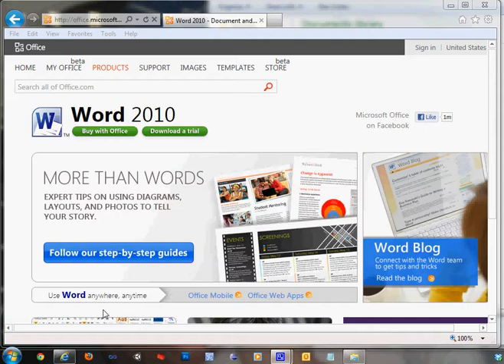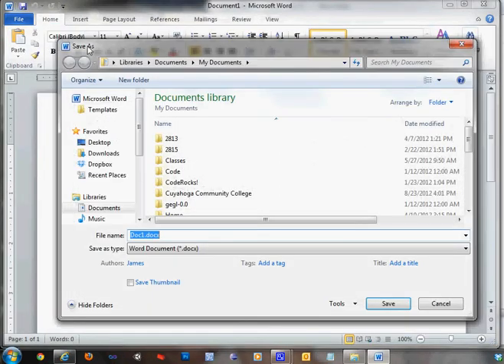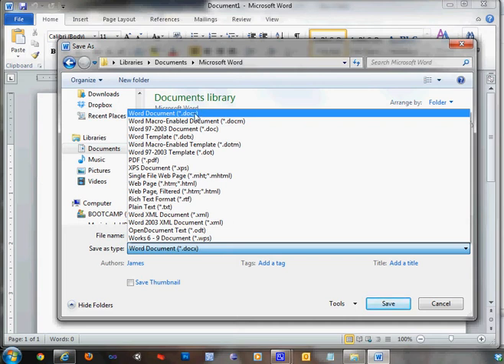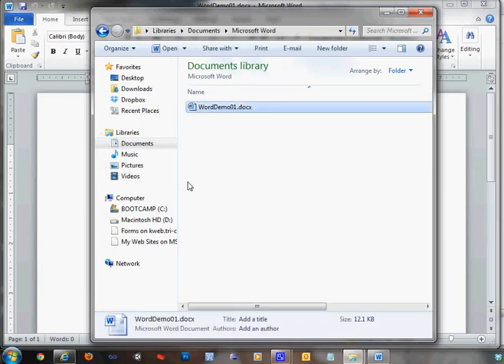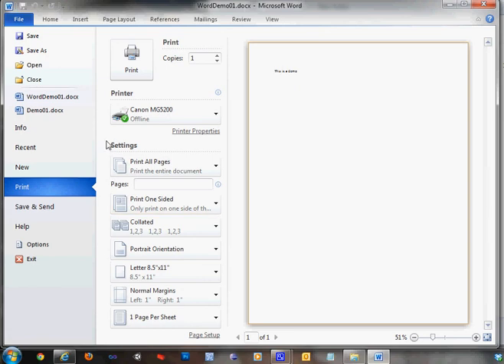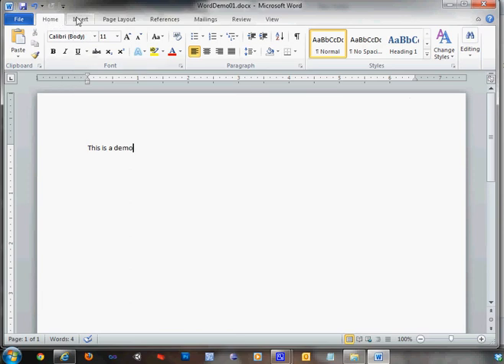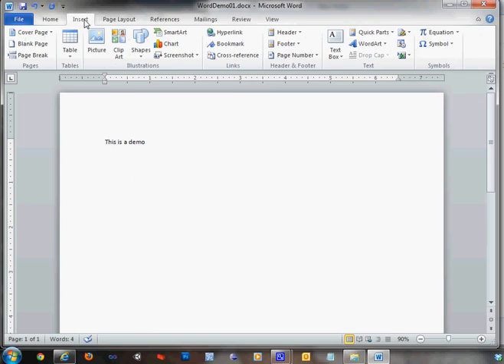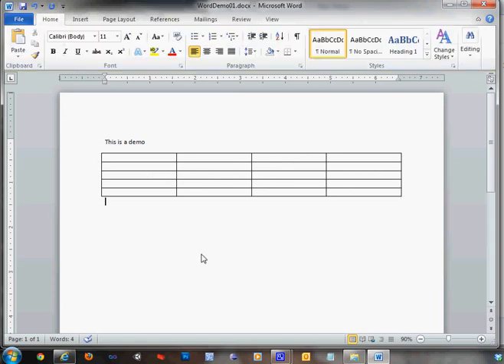Microsoft Word 2010 - Creating and Saving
Introduction to Microsoft Word 2010.  We create a new Word document in Word 2010 and learn about saving it to our computer.  We also briefly discuss the Word 2010 user interface.